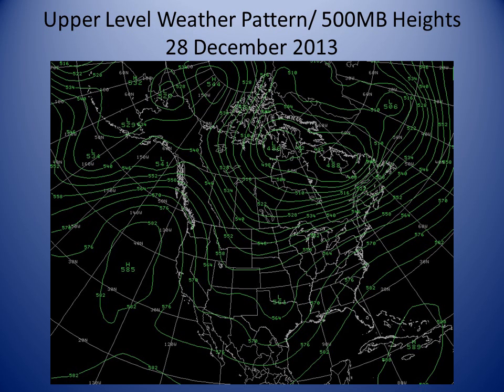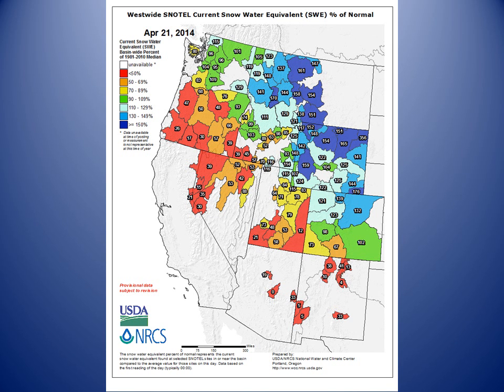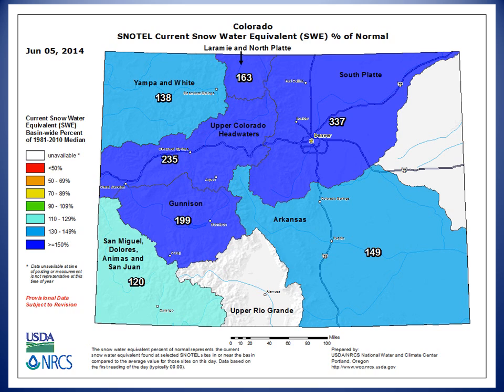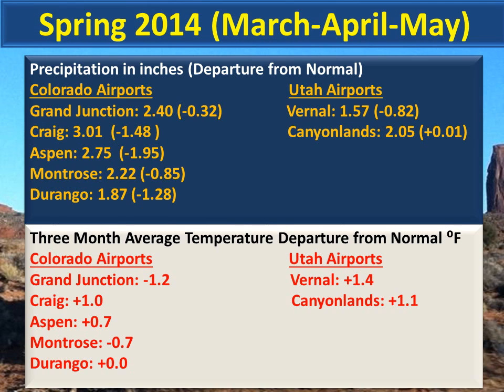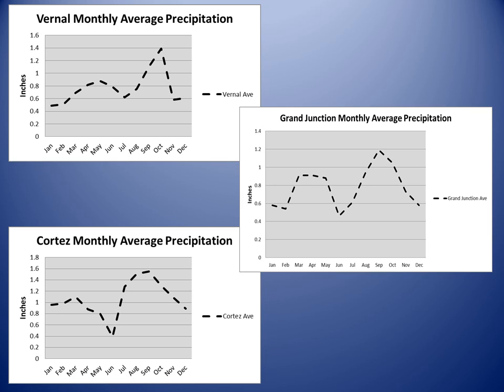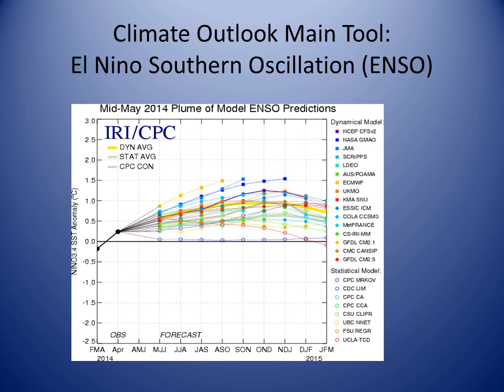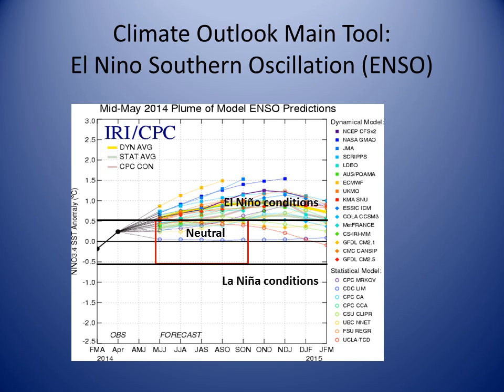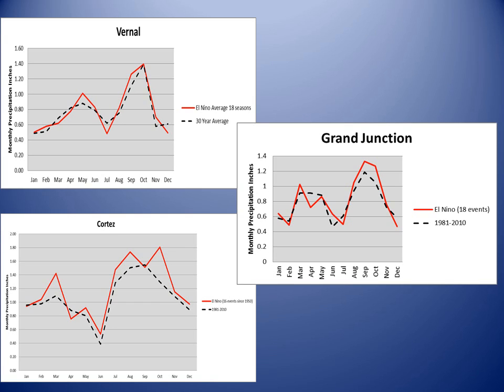A Climate Roundup for spring and Outlook for the summer and fall 2014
This video gives a roundup of the spring season and an outlook for the summer and fall to come, for eastern Utah and western Colorado.
Grand Junction, CO